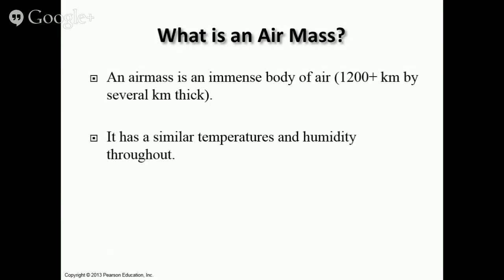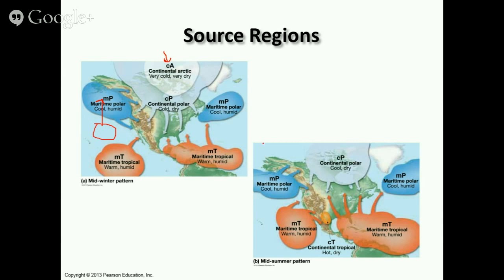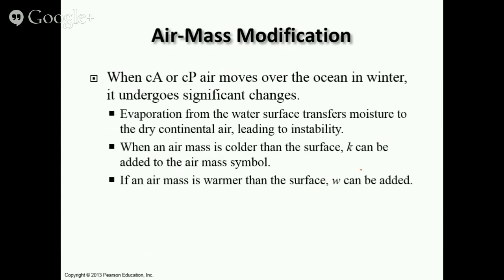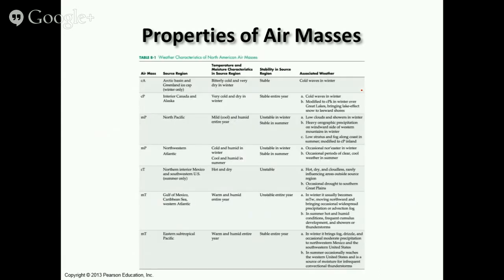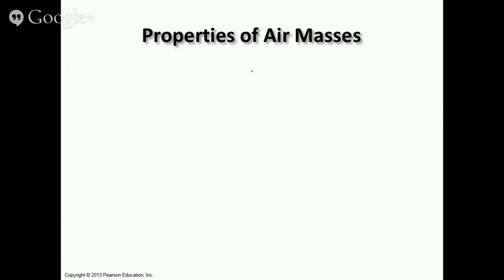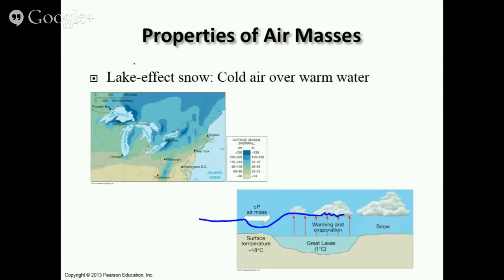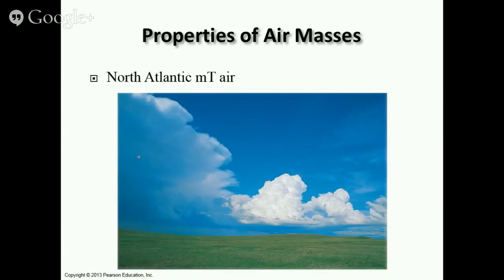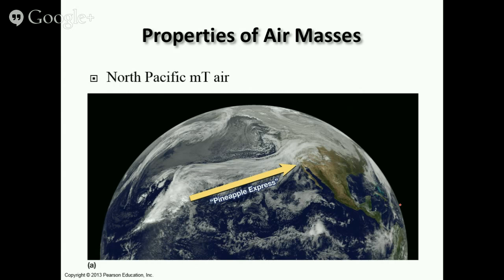Chapter 8: Air Masses Lecture Presentation